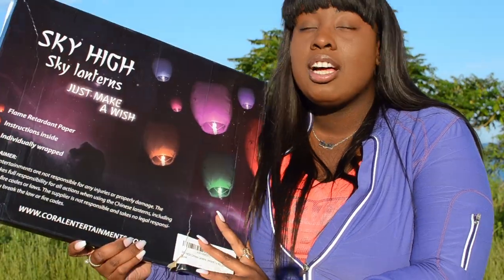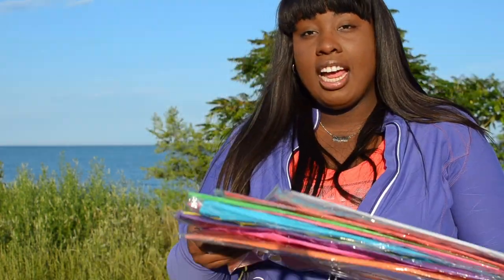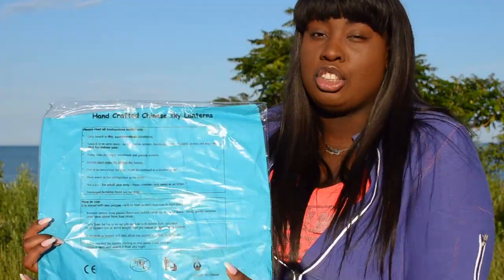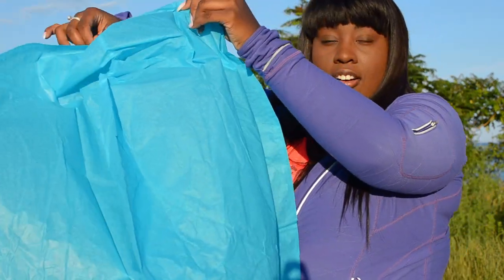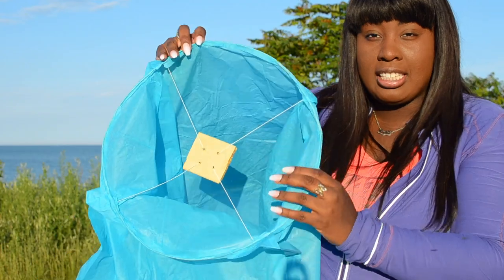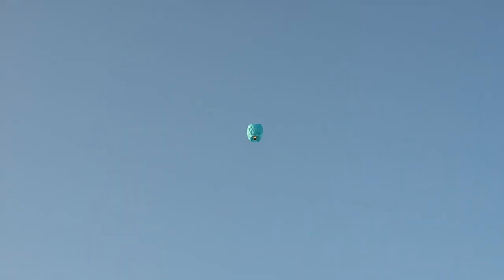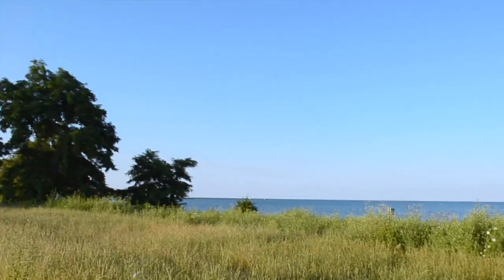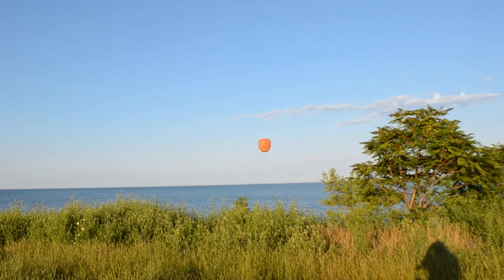Amazon Favorites #4: SKY HIGH Chinese Lanterns by Coral Entertainments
HI! I'm Sheila Hollins-Jackson. I'm a Beauty and Lifestyle Vlogger, Certified Makeup Artist, GIA Certified Gemologist and lover of all things girly. I make videos about everything from beauty product reviews and tutorials to weight loss and couponing videos.